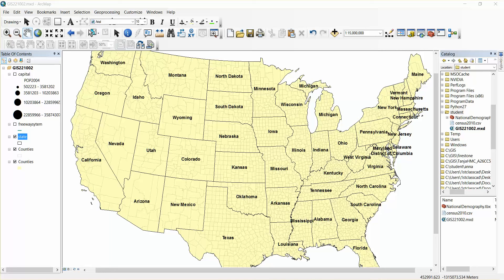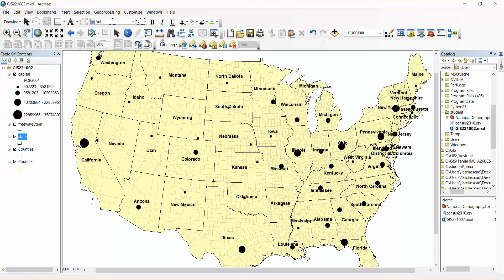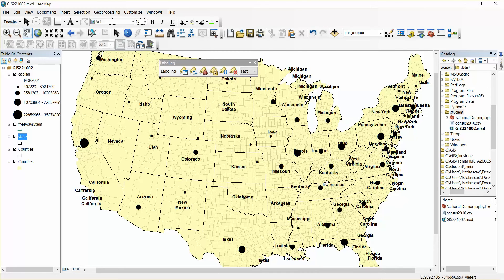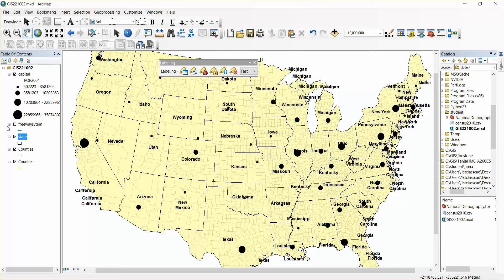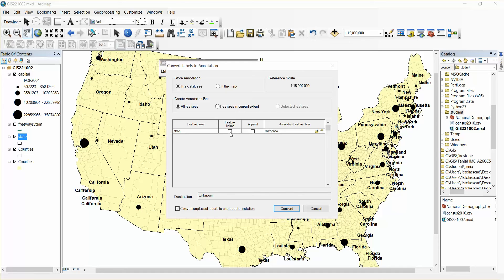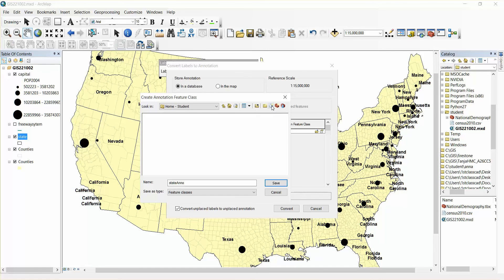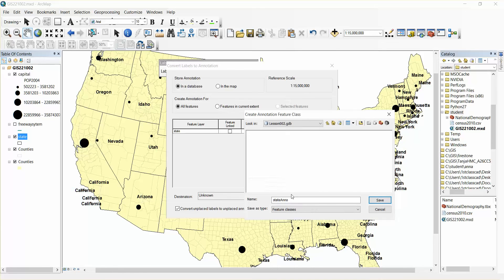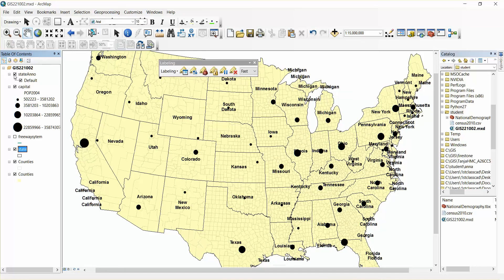Create Annotation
create annotation layer requires first creating a file geodatabase unless you have one already created